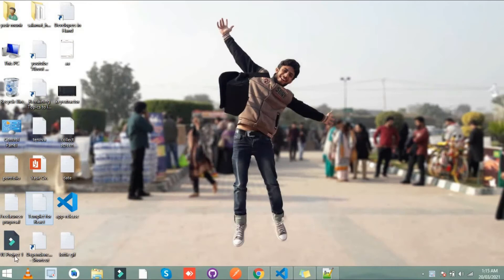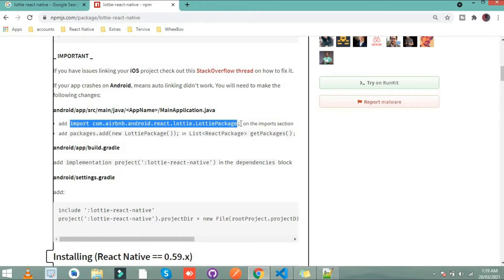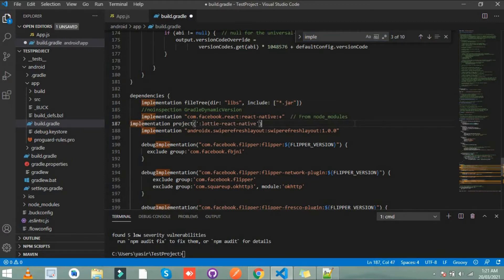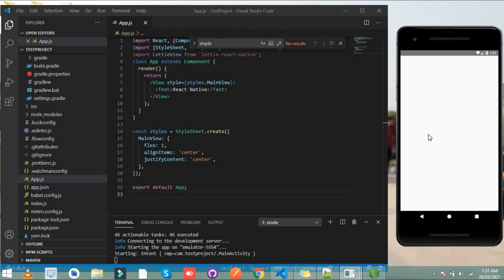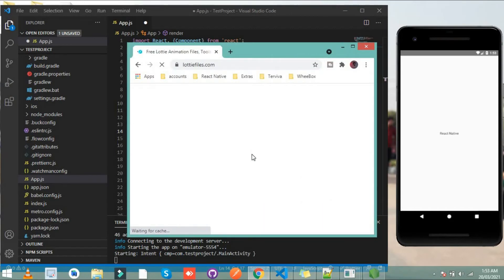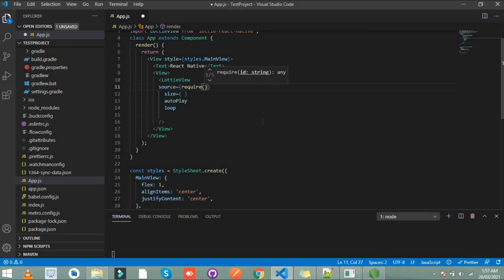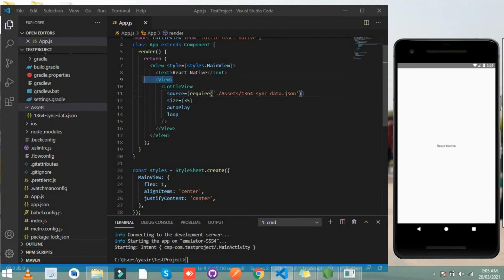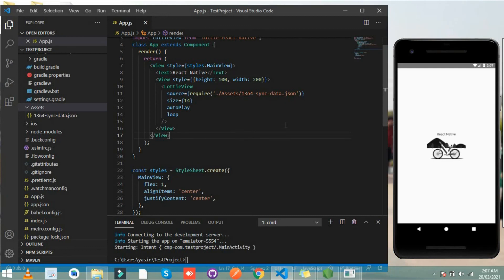How to Add GIF in react native | lottie | 2021 |react native by TechWithYasir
This React Native Video will give you a full introduction about how to add gif  React Native version 0.60 to above by Tech With Yasir.
ALL the most necessary components about react native added in this video.
Follow along with the videos and you'll be a React Native Developer !

Following PlayList help you to start coding and learn coding, and this series help you to known all the concepts of React Native.